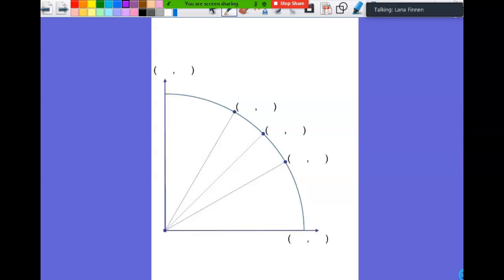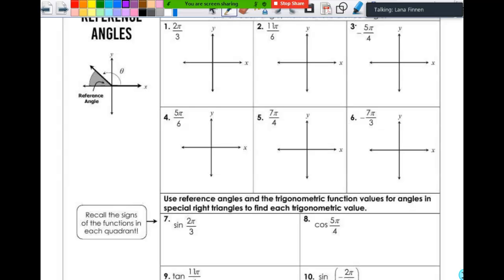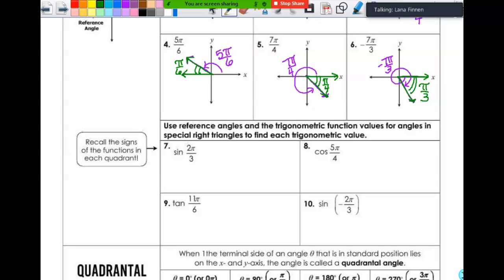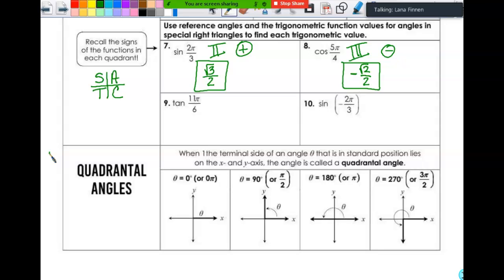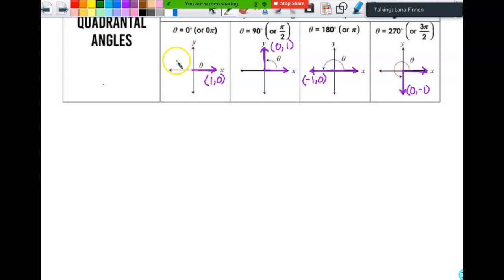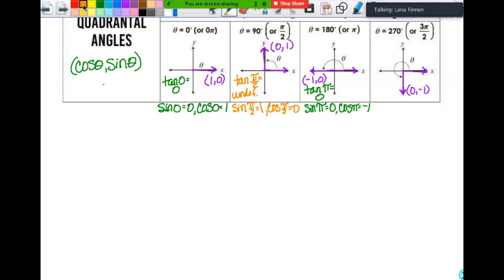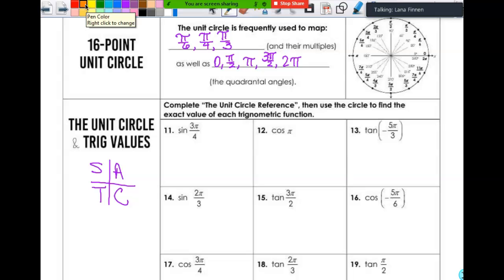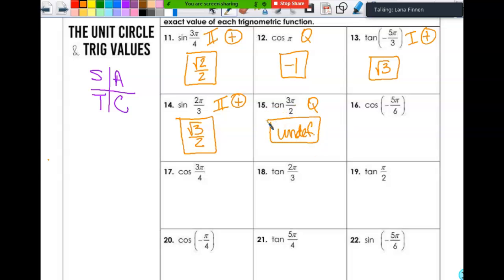4.6b Using the Unit Circle (sinθ-cosθ-tanθ) PPCF20